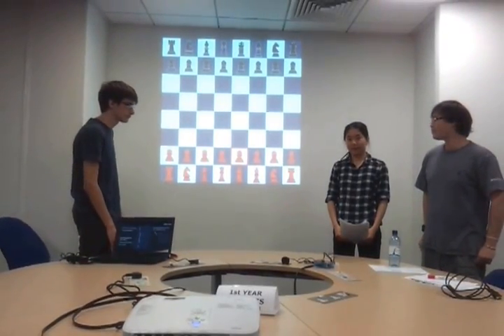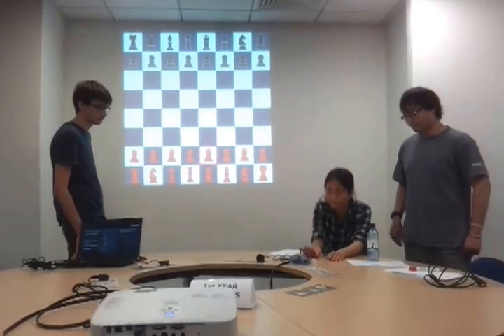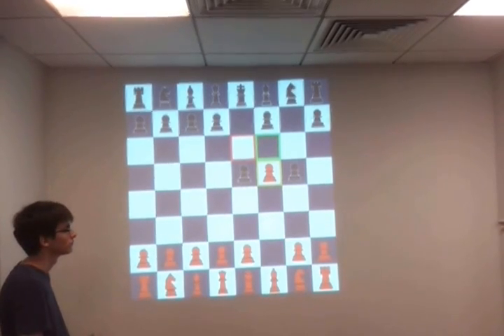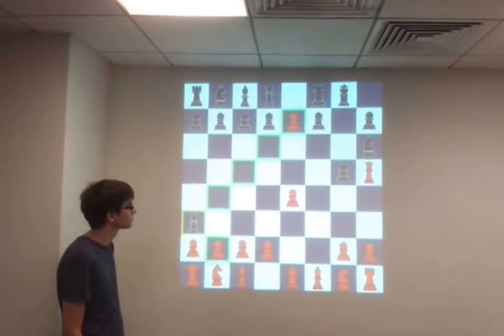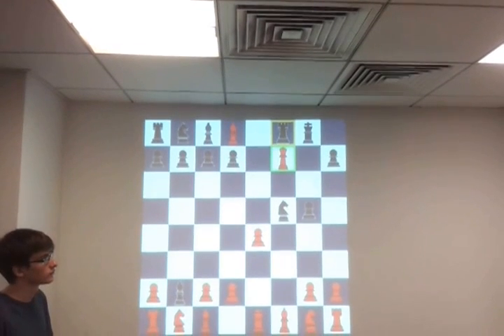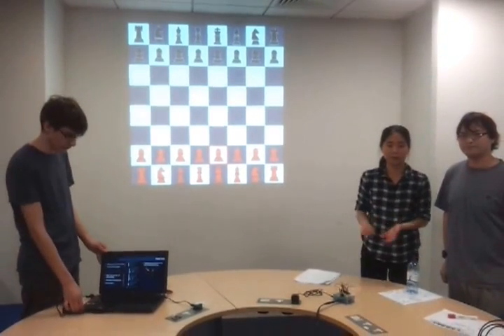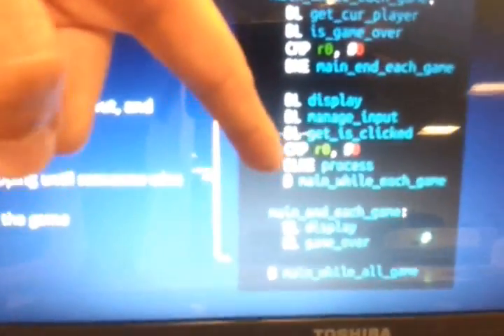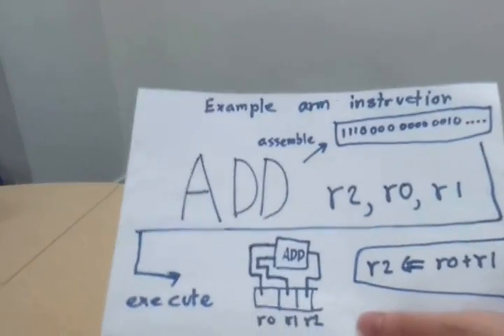Assembly Chess on Raspberry Pi (without any OS)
This is our first year project at Imperial College London.
Members - Xu Ji, Bora Mollamustafaoglu, Gun Pinyo
Filmed by Conrad Watt